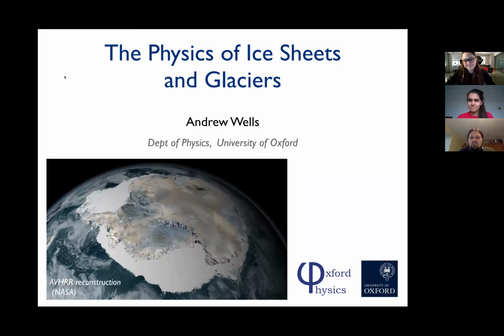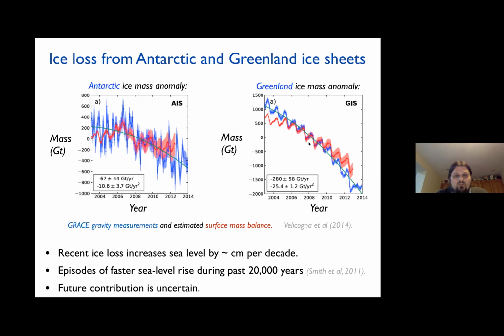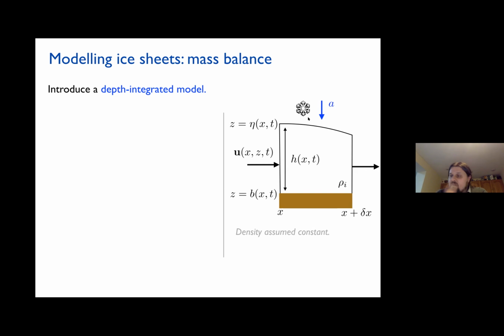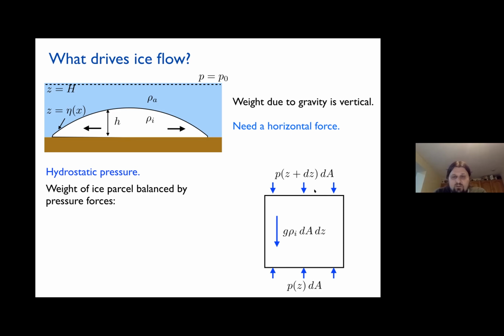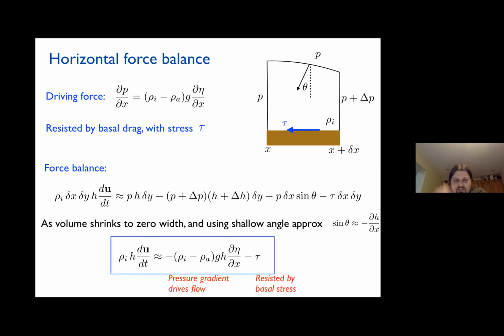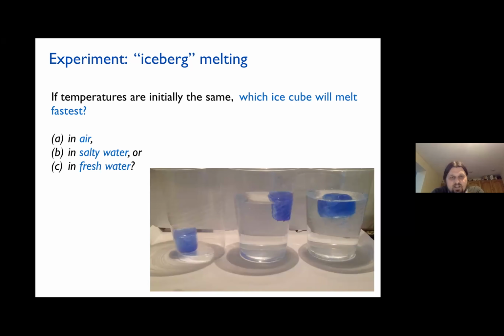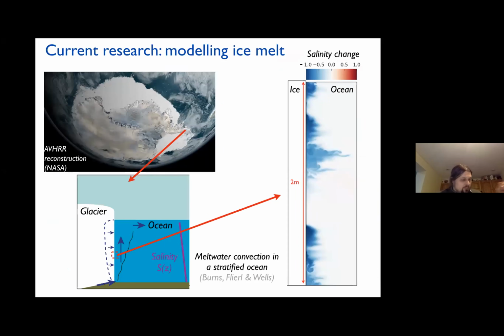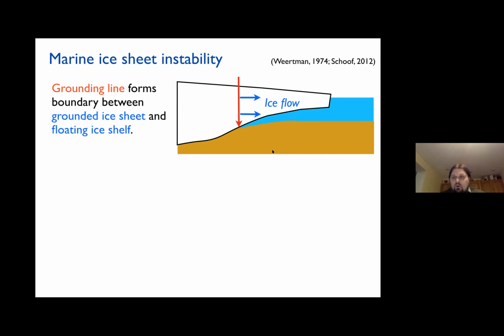Oxford University Physics Society: Prof Andrew Wells "The Physics of Ice Sheet and Glaciers"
Mass loss from the Antarctic and Greenland ice sheets is a key uncertainty for predictions of sea level change over the coming century. The evolution of large glacial ice sheets depends on a number of physical processes, including the mechanical deformation and flow of the ice, and thermodynamic forcing from the atmosphere and ocean. In this class I introduced the key physical controls on the mass budget of ice sheets, and how these processes can be described using continuum models of ice flow. I highlighted several outstanding research challenges along the way, and discuss marine ice sheet instability.
We assumed some knowledge of introductory mechanics, differential equations and multivariable calculus as typically seen in the first year of a physics undergraduate degree. Other concepts involving thermodynamics and fluid mechanics will be introduced as needed during the lecture.